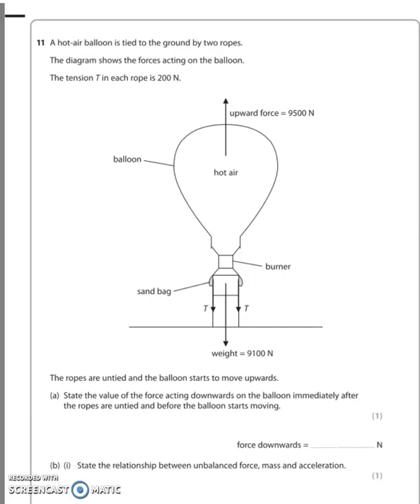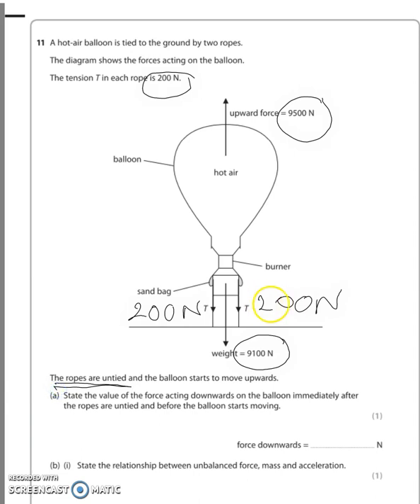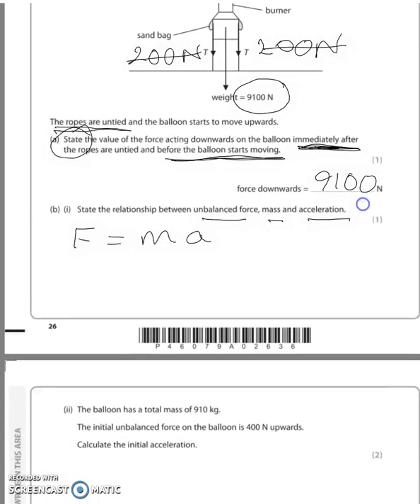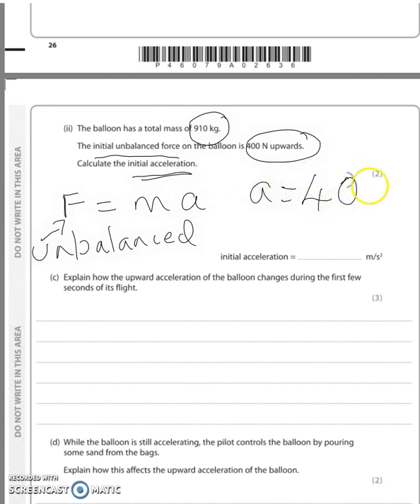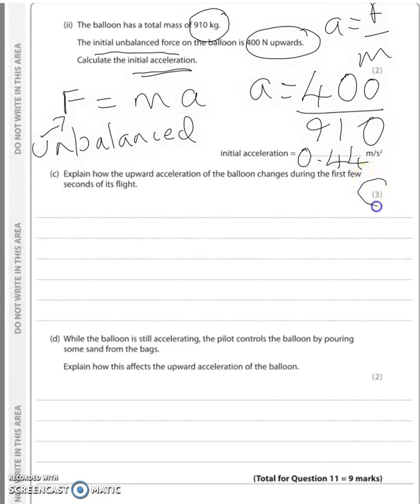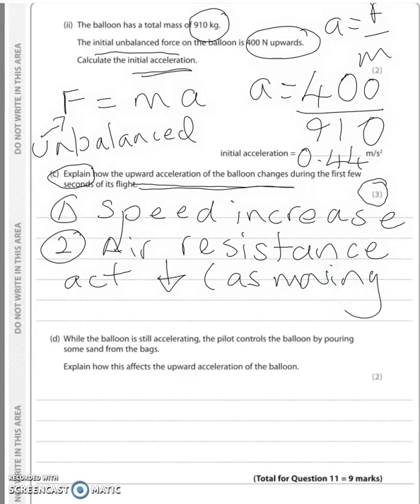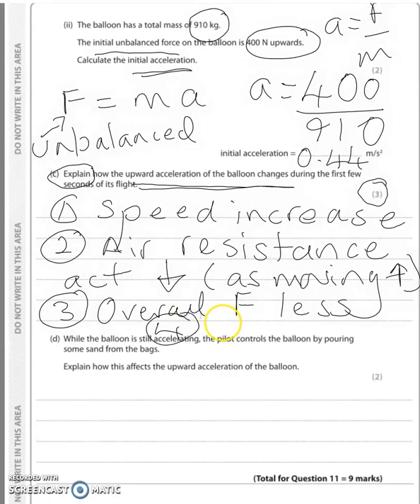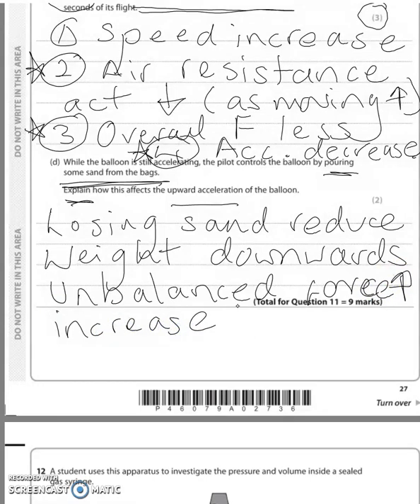June 2016 Paper 1R Q11